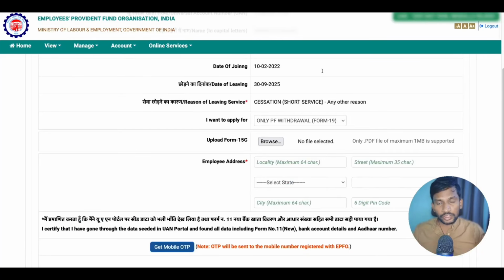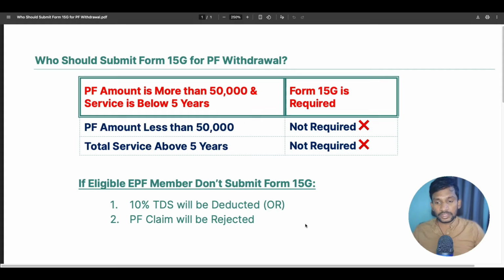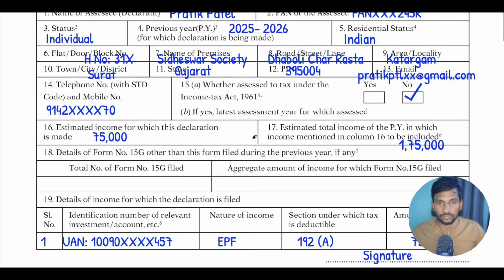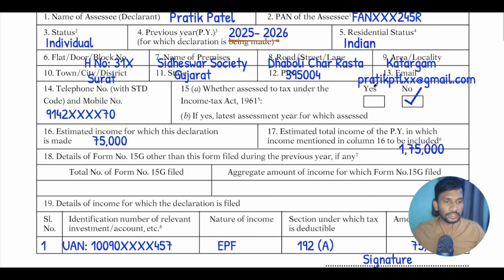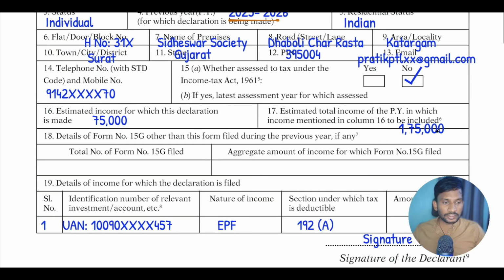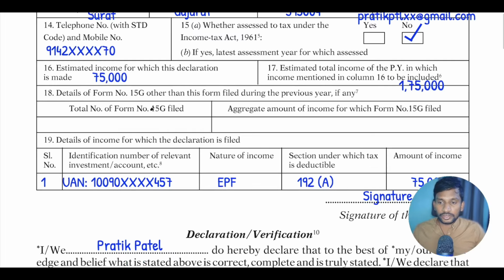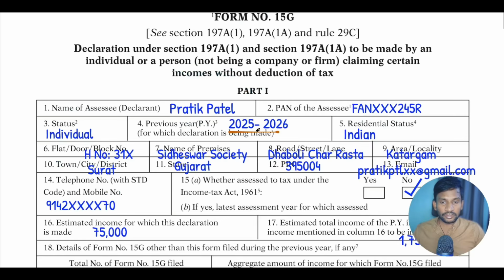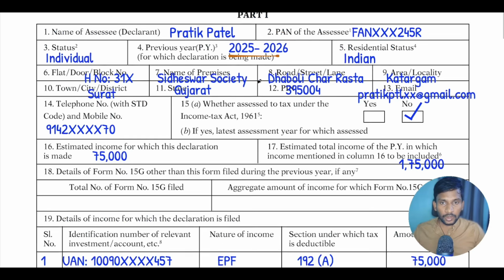How to Fill Form 15G for PF Withdrawal in December 2025 | Sample Filled Form 15G for PF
Know how to fill form 15G for PF withdrawal in December 2025 to save TDS and PF claim rejections | Sample filled form 15G for EPF claim in December 2025.